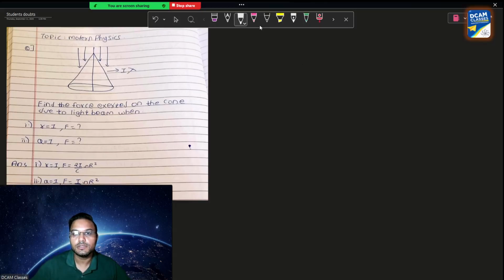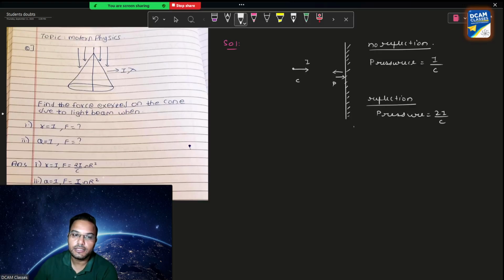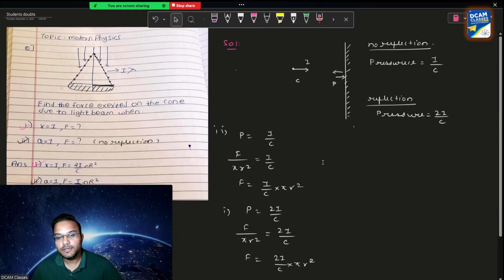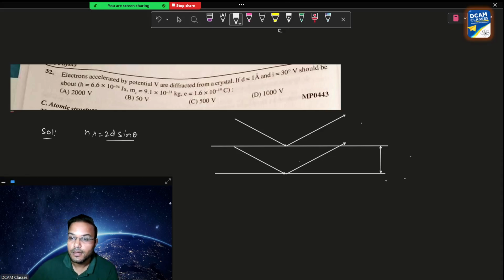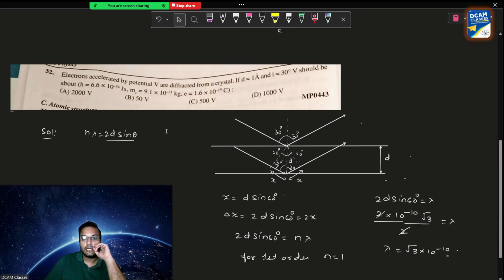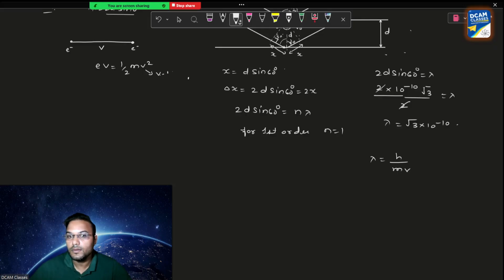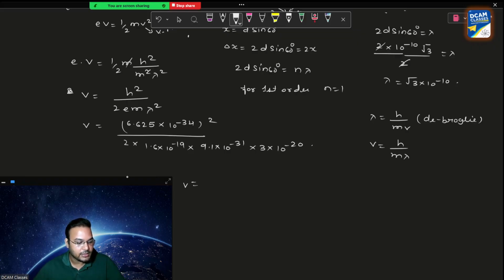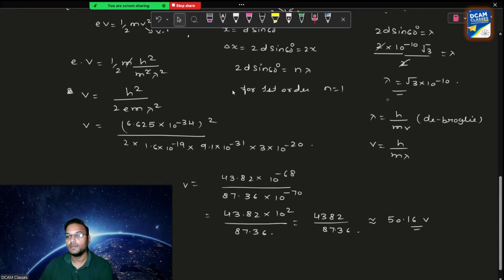jee main /advance class 12 physics : atomic structure doubt (11 September 2025)